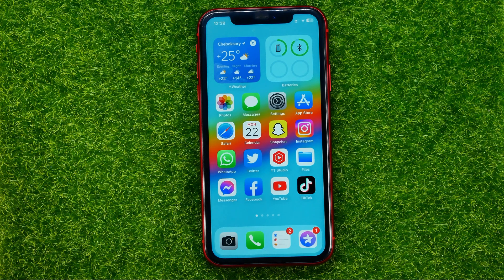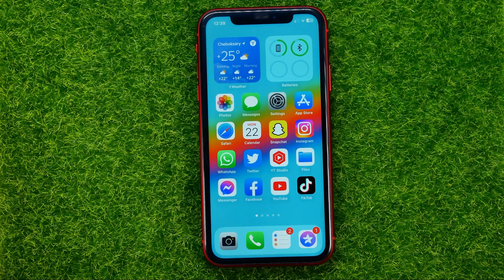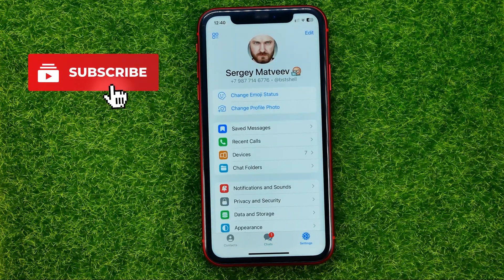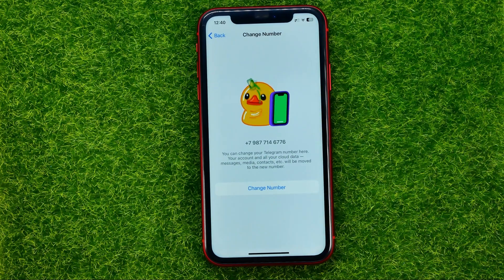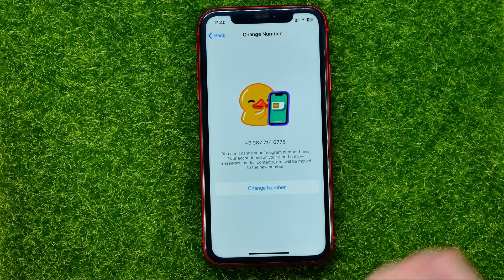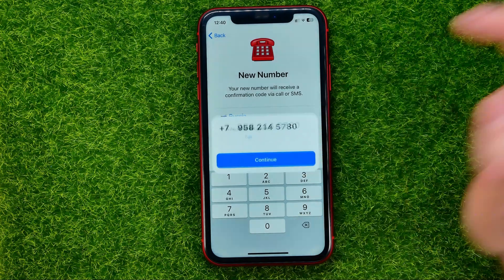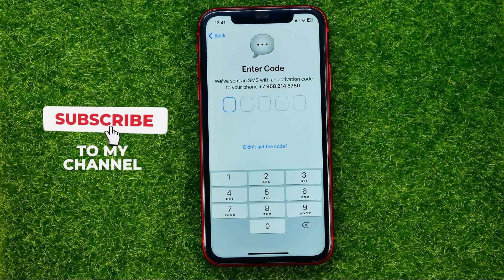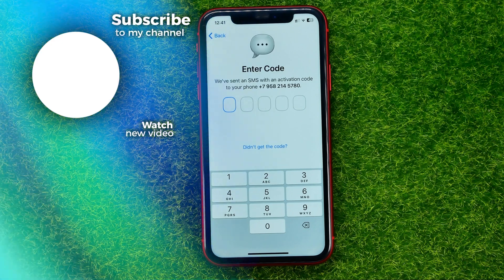How to Change Telegram Number Without Losing Data - Full Guide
If you are looking for a video about how to change telegram number without losing data, here it is!
In this video I will show you how to change my telegram number. Be sure to watch the video to the very end.
You will learn how to change telegram number. That's easy and simple to do from your phone.

00:00 - Intro
00:23 - How to change telegram number without losing data